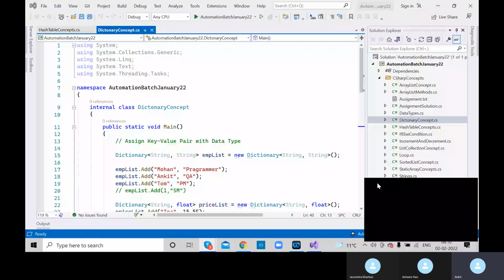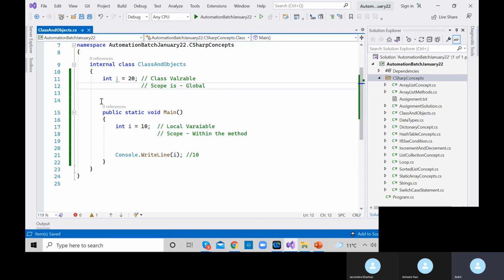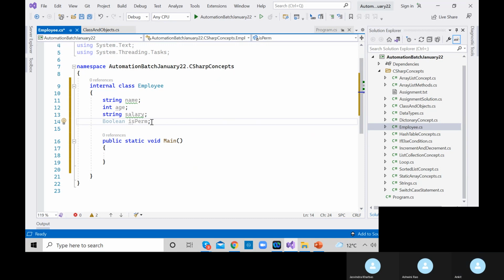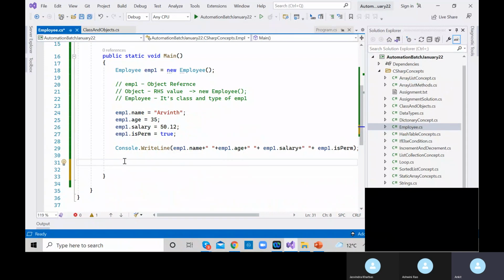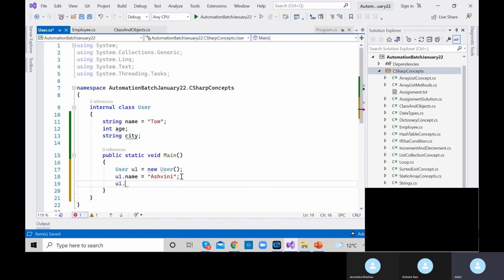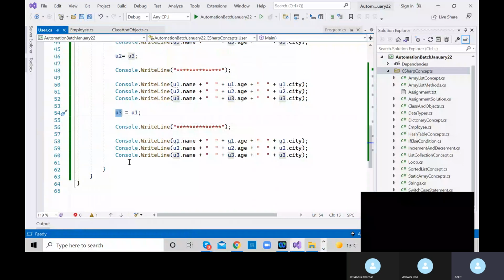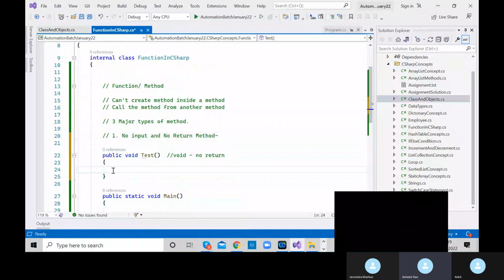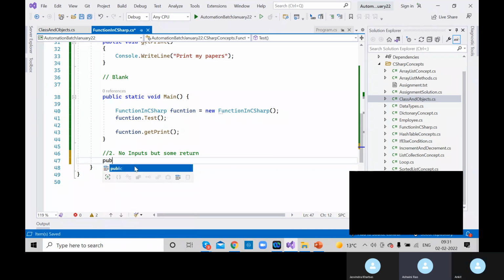Part 13 C# ClassAndObjects ReferenceConcept